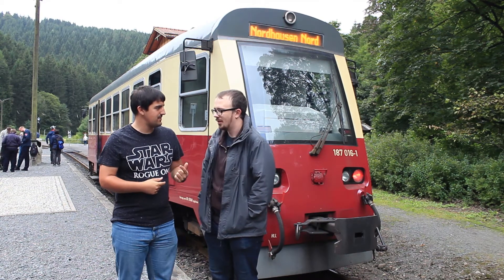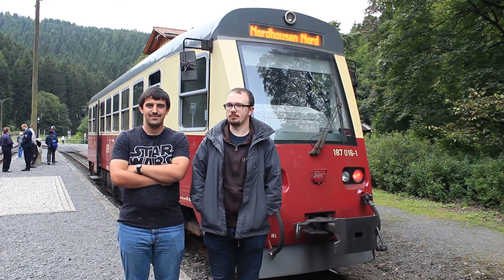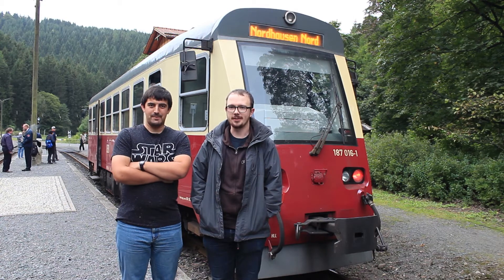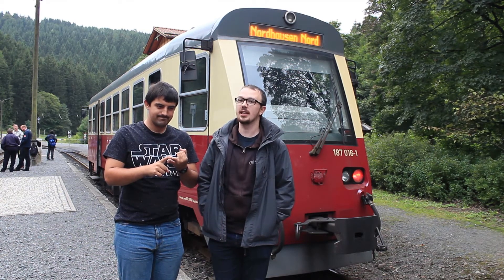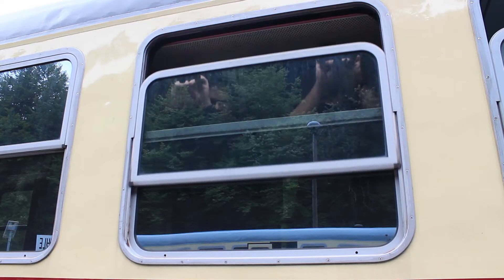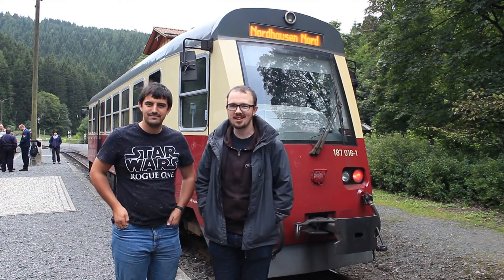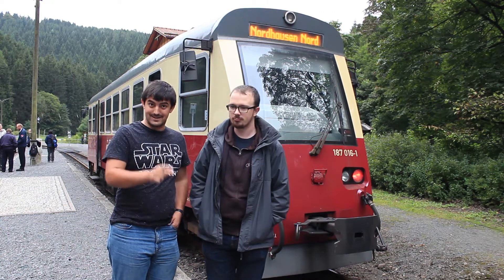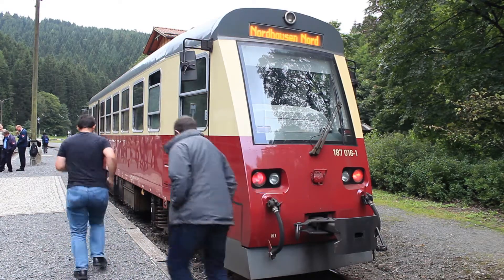Diesel Engines And Their Heritage - Episode 4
Diesel Engines And Their Heritage goes continental!